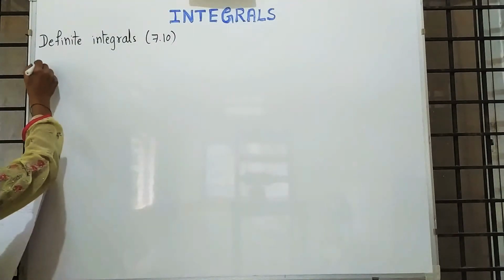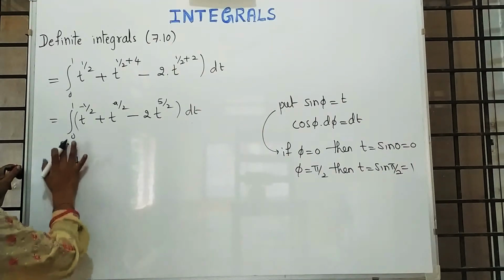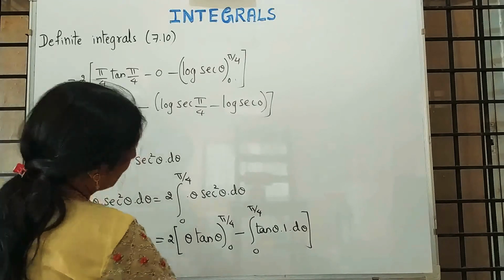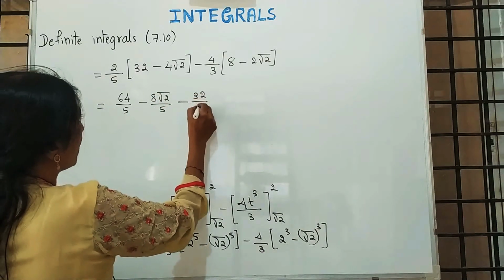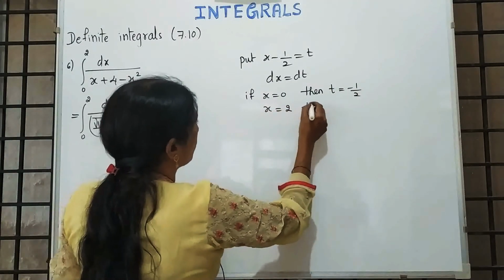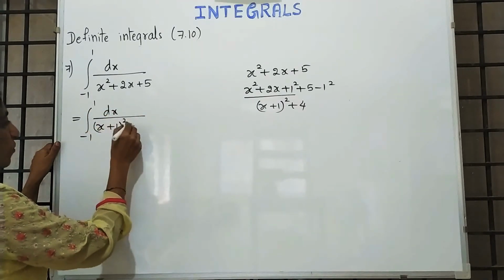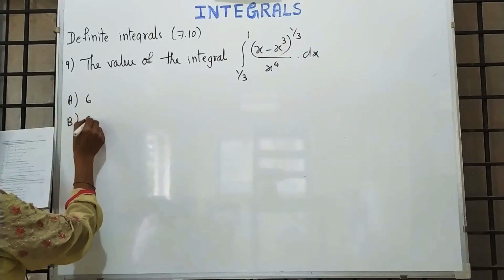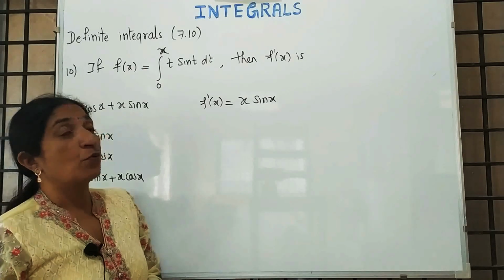PUC 2nd year, Chapter 7: INTEGRALS ( exercise 7.10) Part 39, By Surekha. P. Siddapur mam